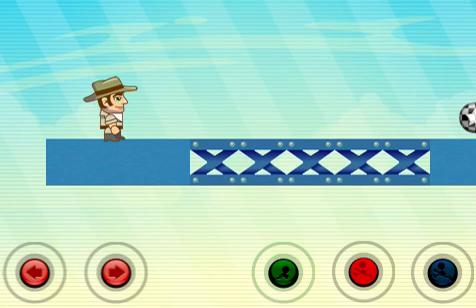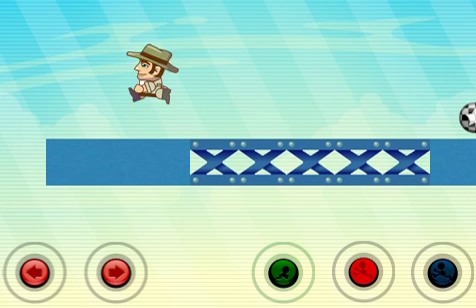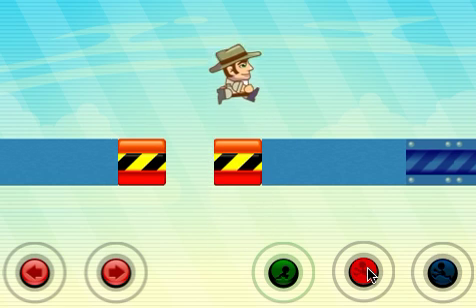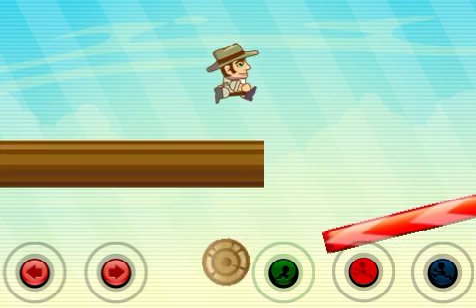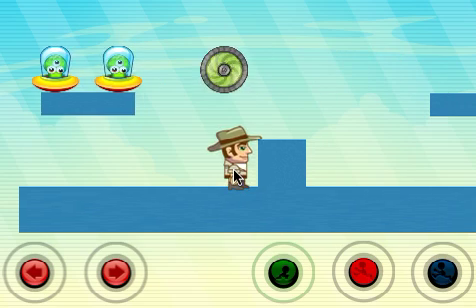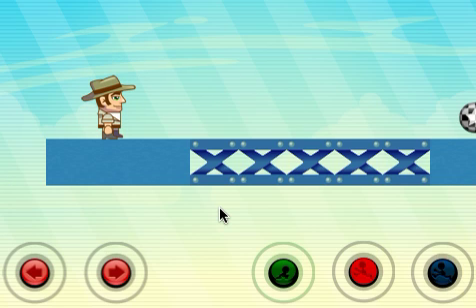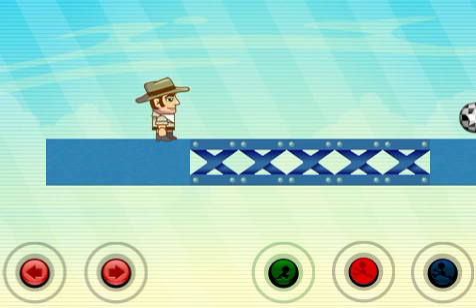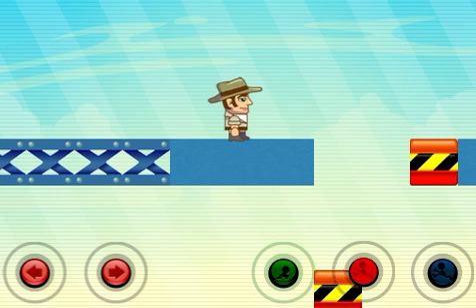PlatformV2_GameSalad.mov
Learn how to do animation with gamesalad.